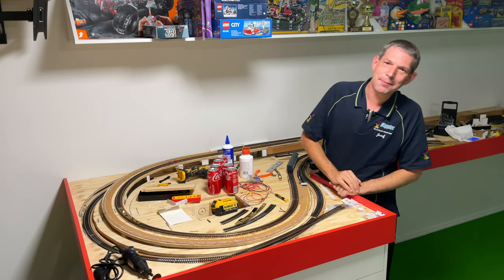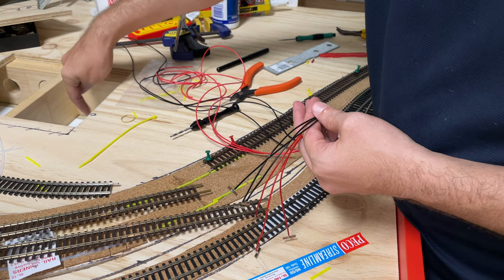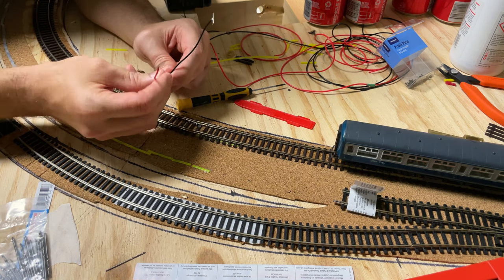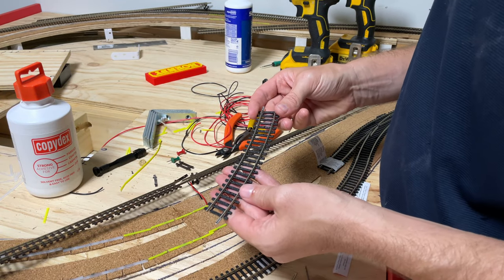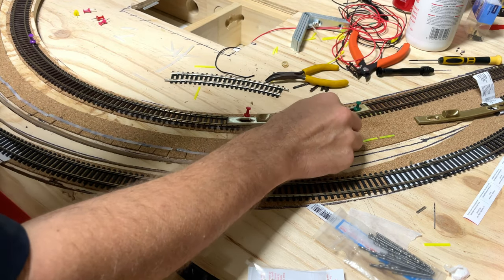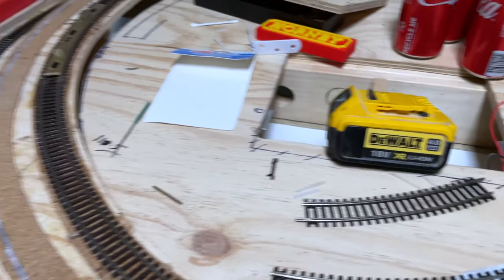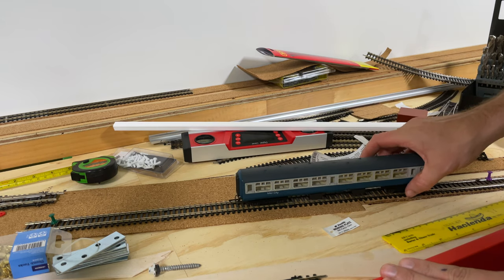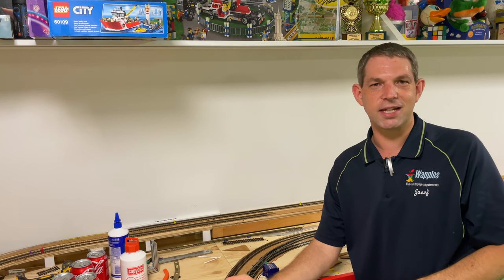Josef - Model Railway & Toy Room 21 Peco Flex Copydex Track Laying Dad's Army Loop Pins, Screw, Glue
TADA! Finally like a scene from my model railway bible 'Hornby 1978 Catalogue' We commence Track Laying. No idea why some sound & image did not sync in the later part but all comes together.

QUICK ACCESS CHAPTERS :
00:00 - Introduction
01:20 - DISCLAIMER - ALL ELECTRICAL WORK MUST BE CARRIED OUT BY A QUALIFIED LICENSED ELECTRICIAN!
03:00 - Provisioning power - No Bus Wire No Dropper wires
04:15 - The Concept
06:48 - Blind Snake Rapid Plug Base - 1.5 & 2.5mm 2 Core + Neutral cable
11:08 - End of the line termination
11:15 - Installation + Capping  / Mudular conduit
11: 45 - Circuit Identification IPA Studs Clipsal Clear Mech
15:30 - Visual Demonstration of installation discretion.
17:09 - Conclusion

Well not quite two complete loops but an amazing amount of knowledge of what not to do has been gained.  After Discovering the issue we had with the Hornby VS Peco points we can now create a sound foundation with the flex track, trying the method based on Charlie at Chadwick Model Railway.

While not a complete success in my opinion at least we wont waste any more time on concepts that loose sight of my overall vision.  This will now leave the door open for a whole new approach Iam sure we will see at the Fawlty Towers loop.